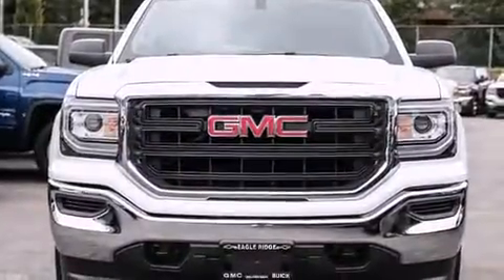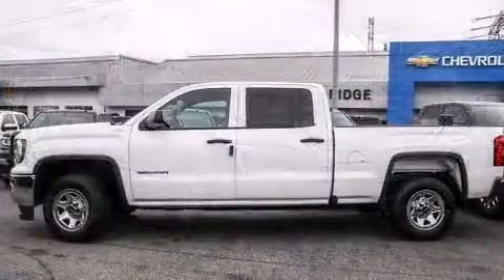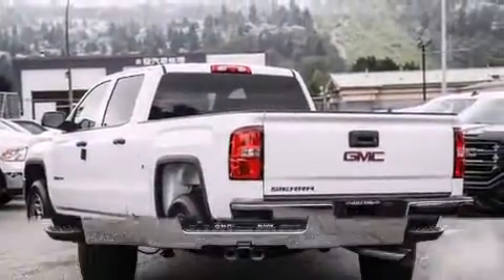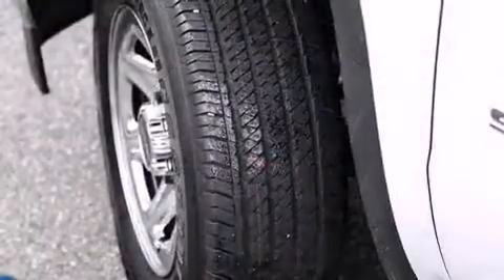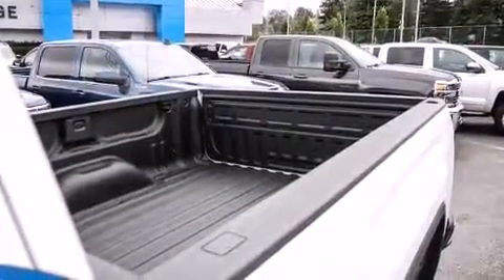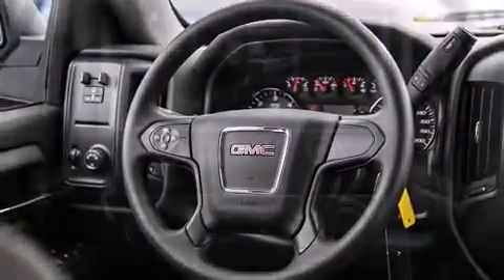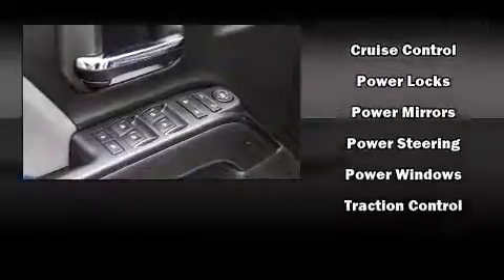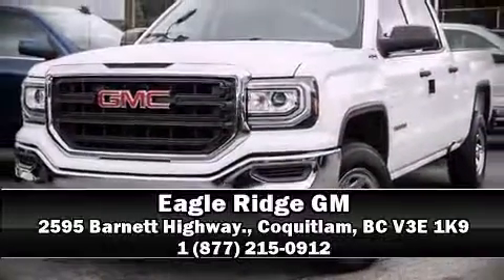2016 GMC Sierra 1500 Base Backup Camera & Air Conditioning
2595 Barnett Highway.

You can expect a lot from the 2016 GMC Sierra 1500. It features four-wheel drive capabilities, a durable automatic transmission, and a powerful 8 cylinder engine. Comfort and convenience were prioritized within, evidenced by amenities such as: delay-off headlights, front and rear reading lights, 1-touch window functionality, a rear step bumper, tilt steering wheel, power door mirrors, and air conditioning. Audio features include an AM/FM radio, and 6 speakers, providing excellent sound throughout the cabin. Passenger security is always assured thanks to various safety features, such as: head curtain airbags, front SIDE impact airbags, traction control, brake assist, ignition disabling, and 4 wheel disc brakes with ABS. Electronic stability control stands out as a technologically savvy innovation, keeping you better connected to the road. Our aim is to provide our customers with the best prices and service at all times. Stop by our dealership or give us a call for more information.